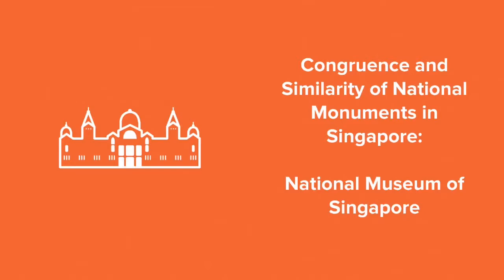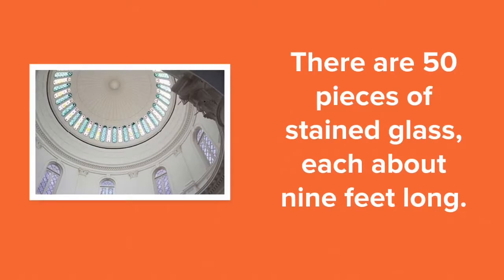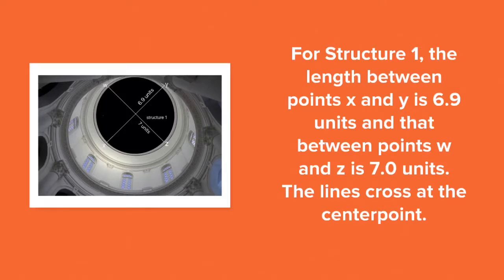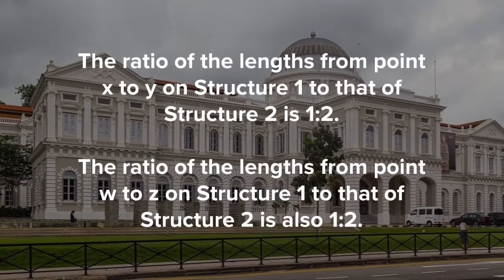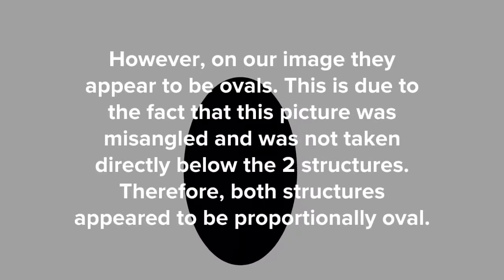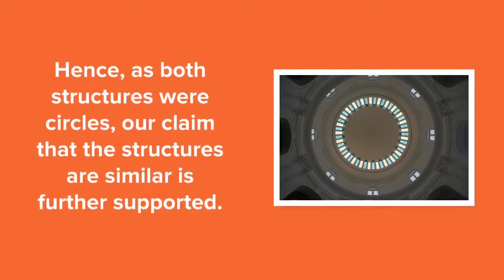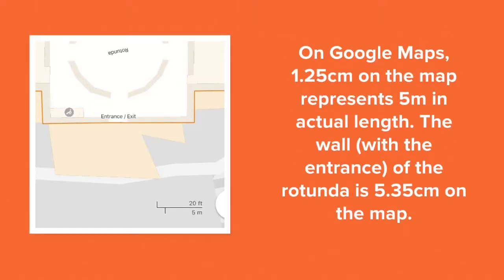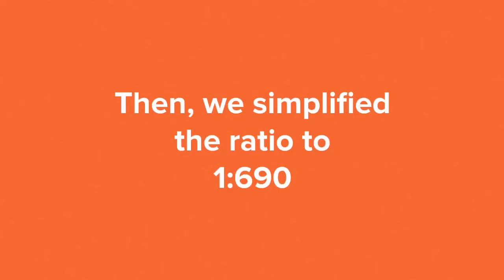MA200 Math Performance Task (203A)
ANNEX A (Marianna Cao, Low Engie, Tiang Huang, Clarence Tan)